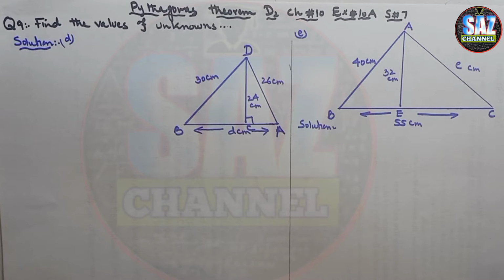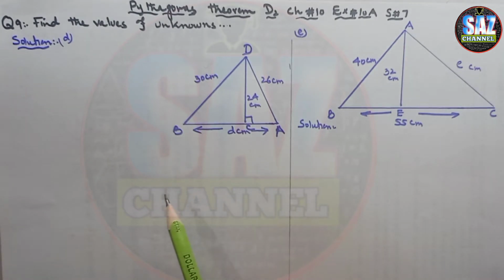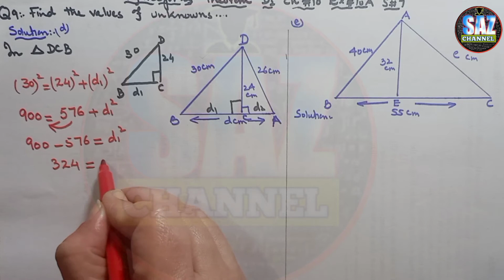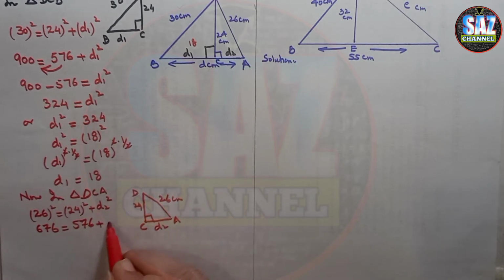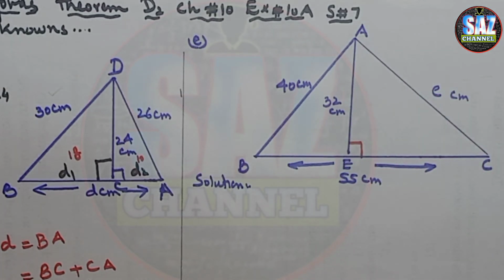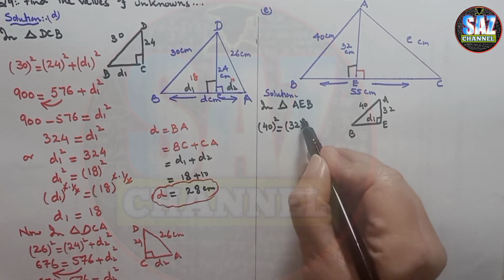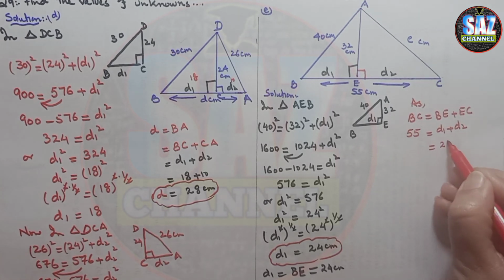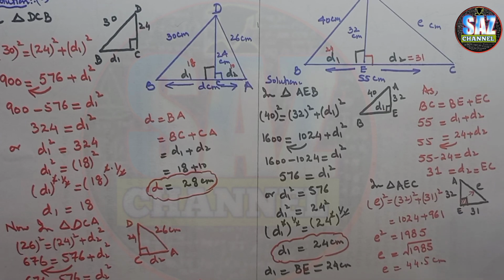Pythagoras Theorem|How to find lengths of right triangle?|NSMD2(7TH EDITION)|Ex#10A|Q#9(d,e)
In this video you can find an easy and step by step explanation of solution of right triangle by applying Pythagoras theorem